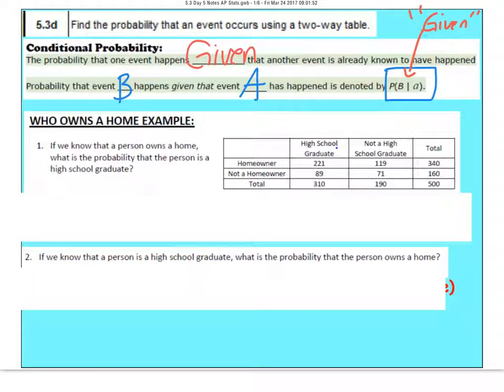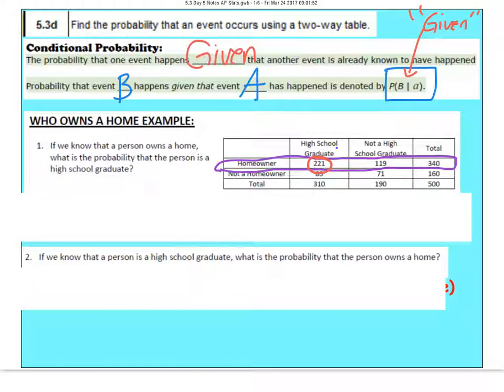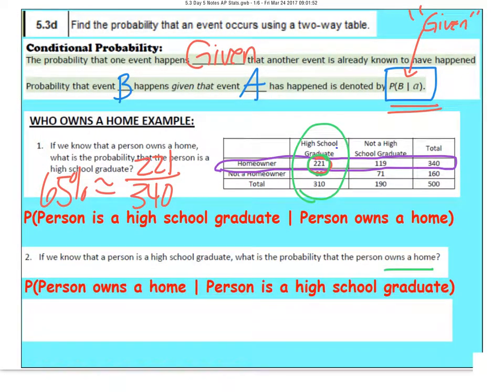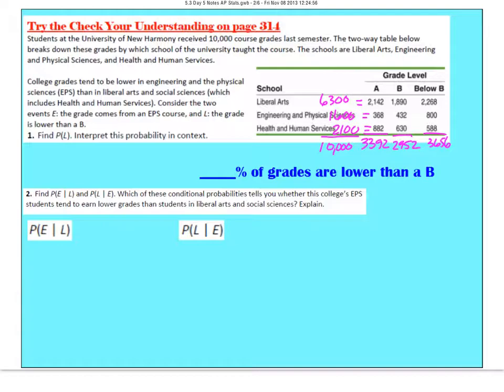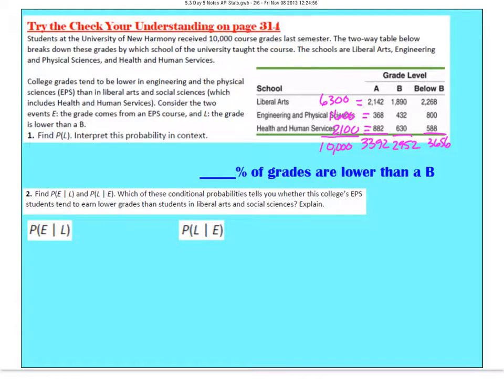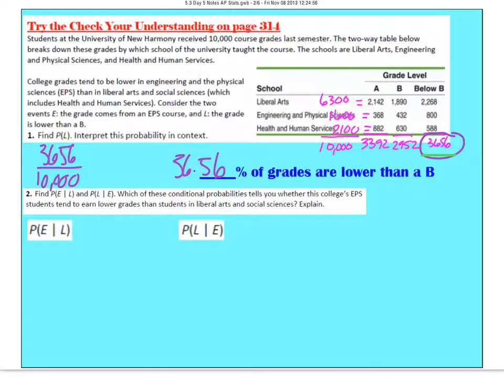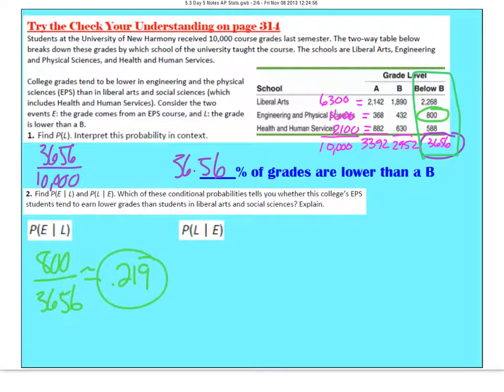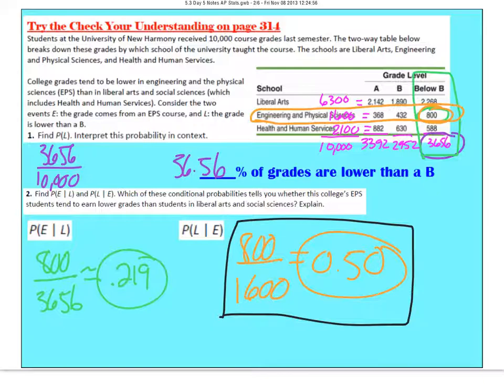5 3d AP Stats Seminar